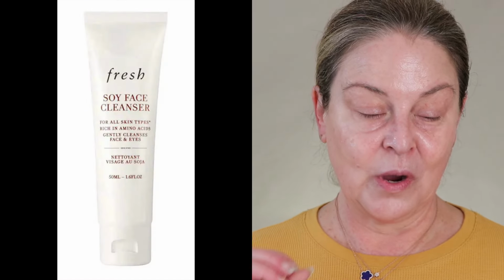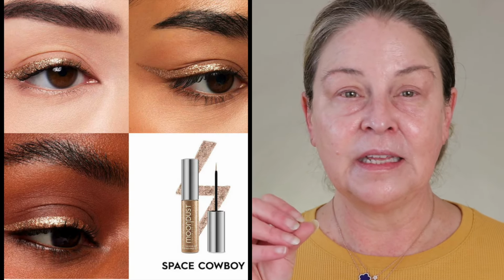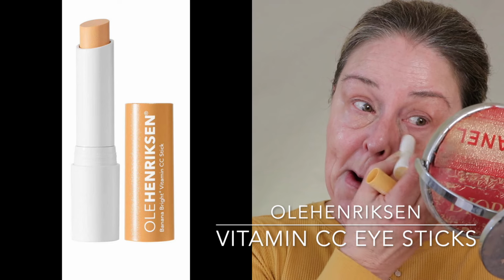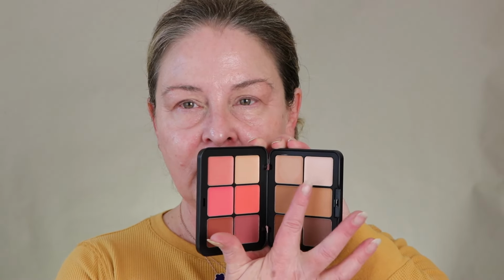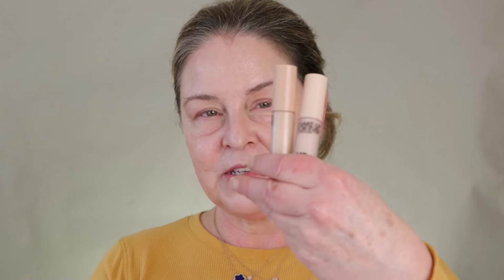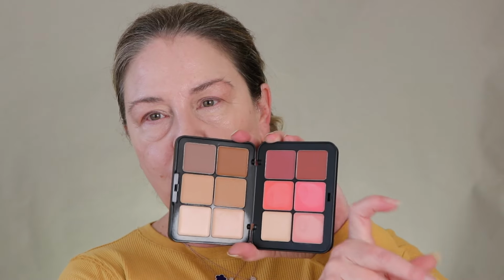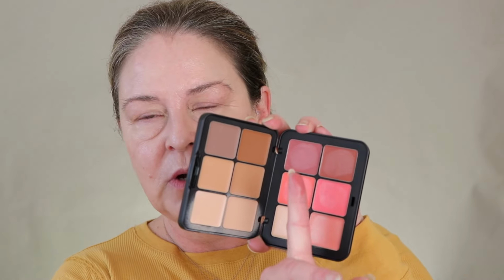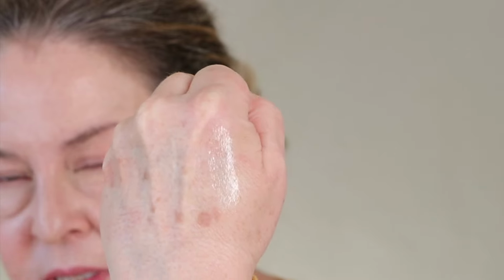Pre-Sale Haul Try-On - What to Get at the Sephora Cyber and Black Friday Sales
Sephora Cyber and Black Friday Sales.

Fresh Soy ph-Balanced Hydrating Cleanser
Urban Decay Moondust Glittery Eye Shadow
Urban Decay Glide-On Waterproof Eye Pencil
Urban Decay Heavy Metal Glitter Eyeliner
Lancome Mascara LE Gift Set Selection
Ole Henriksen Banana Bright Eye Cream
Ole Henriksen Banana Bright+ Vitamin CC Eye Stick
Tarte Maracuja Juicy Lip Plump Shift - Big Ego
Tarte Maracuja Juicy Lip Plump Gloss - Cherry Blossom
Tarte Maracuja Juicy Lip Plump Gloss - Pearl
Make Up For Ever Mini Artist Color Pencil Lip & Eyeliner Kit
Make Up For Ever Aqua Resist Color Pencils
Make Up For Ever HD Skin Face Essentials Palette
Make Up For Ever HD Smoothe and Blur Concealer
Pat McGrath Labs Mothership VII Divine Rose
Sunday Riley
Fenty Lip Stunna - Uncensored
Kiehl's Ultimate Strength Hand Salve
Estee Lauder Futurist Hydra Rescue Foundation

Kiehl's Better Screen UV Serum
Natasha Denona Retro Palette
YSL Black Opium Illicit Green
Color Wow Cult Favorite Hair Spray
First Aid Beauty Pure Skin Face Cleanser